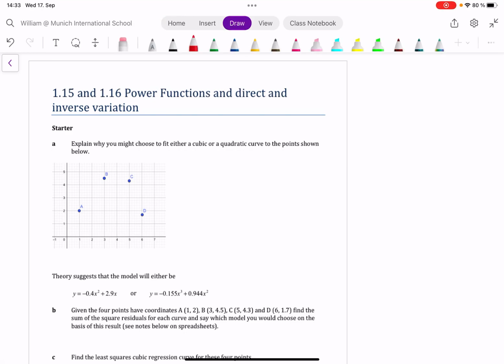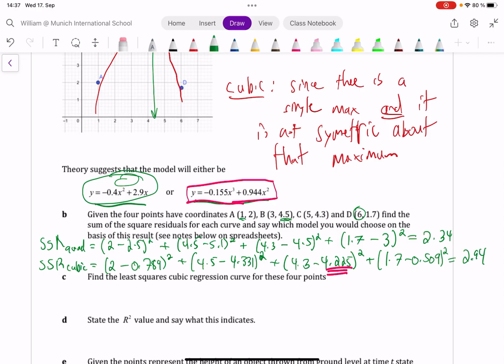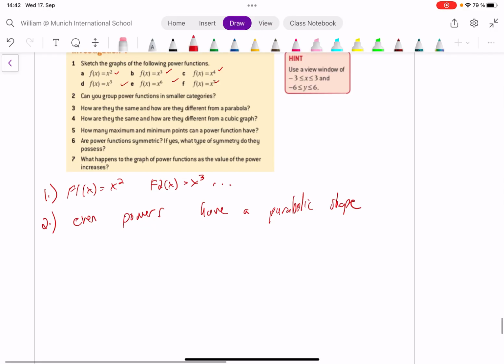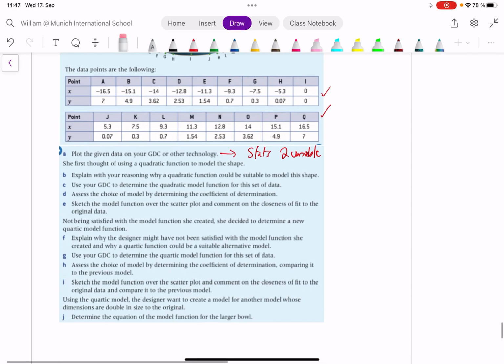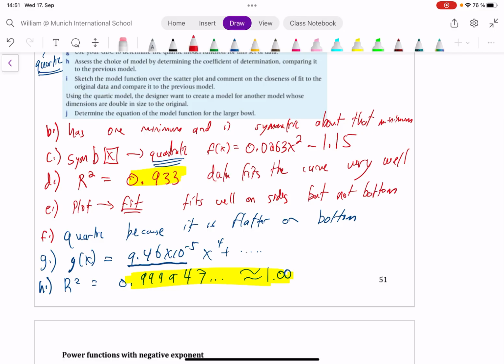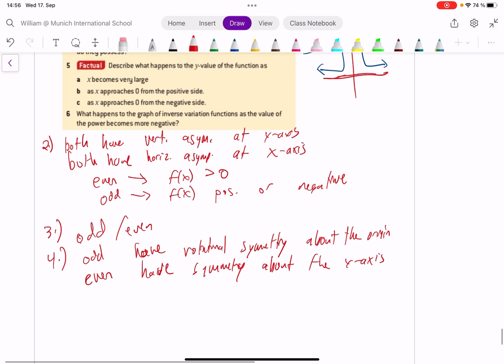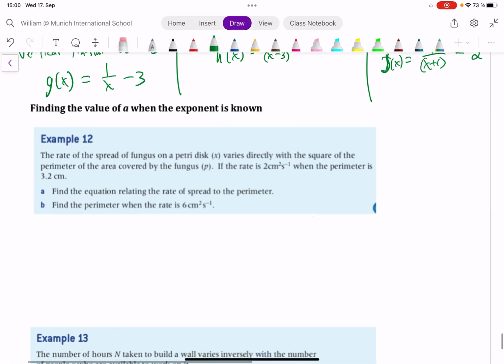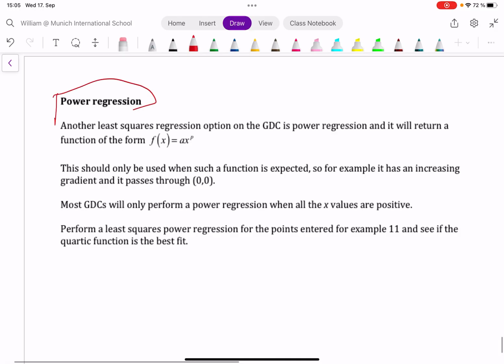1.15 and 1.16 Power Functions and Direct/Inverse Variation